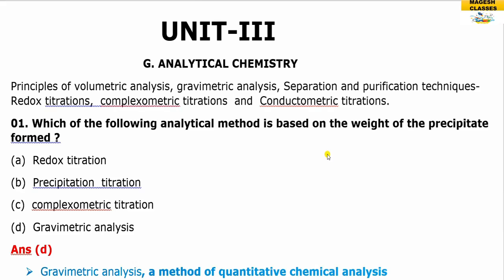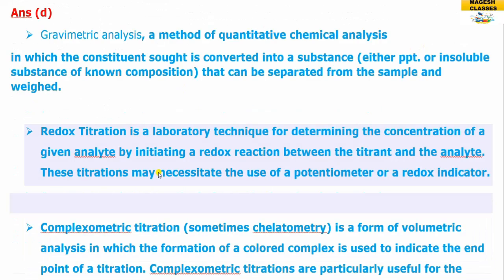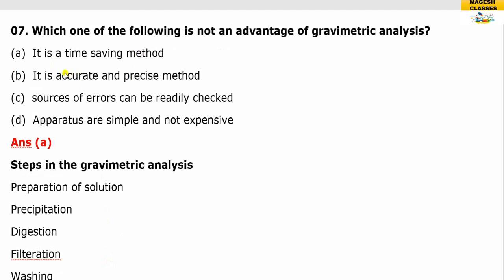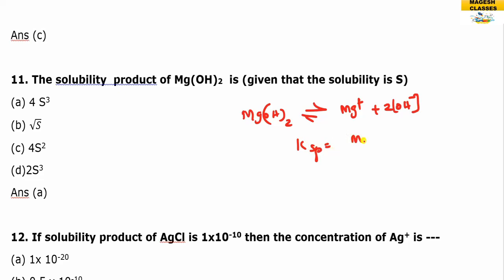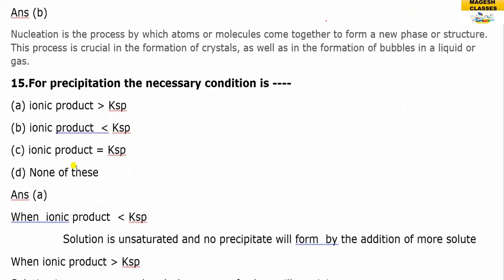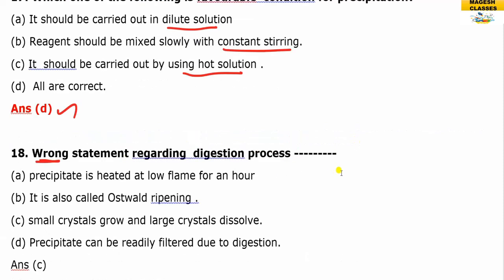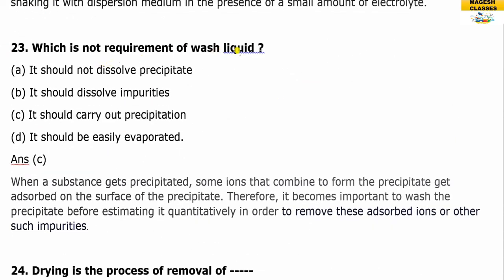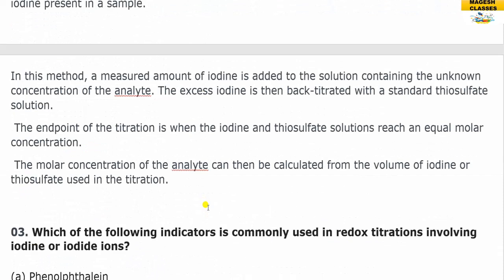Analytical Chemistry | UG TRB| Conductometric|Redox Titration| Complexometry | MCQs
Here with UG TRB chemistry videos links are provided for hectic aspirants.

UG TRB -UNIT-4 H.GASEOUS STATE –VANDER WALLS  EQUATION-MCQs

UG TRB-UNIT-III-ANALYTICAL CHEMISTRY-Complexometry-conductometry-Redox titrations-MCQs